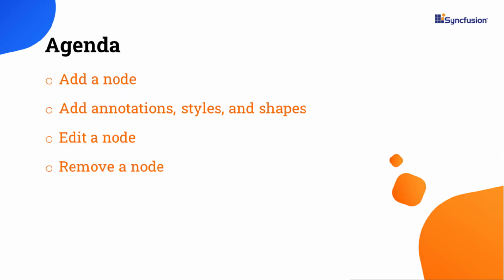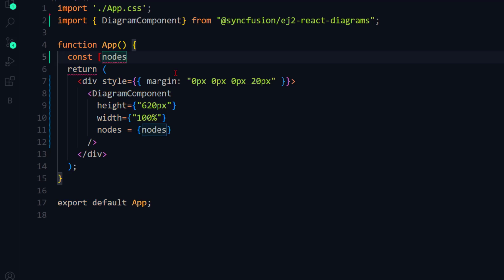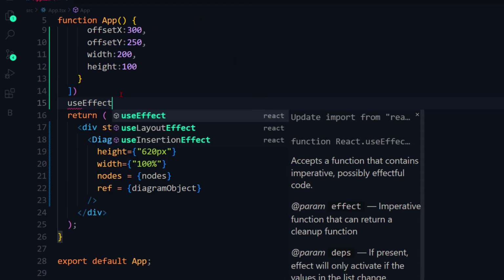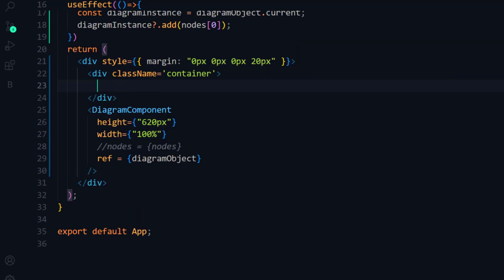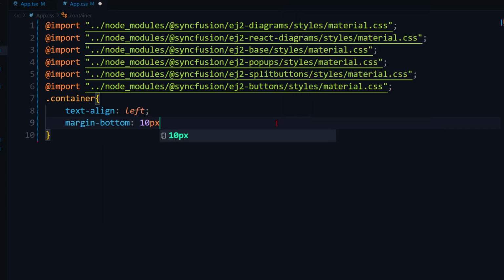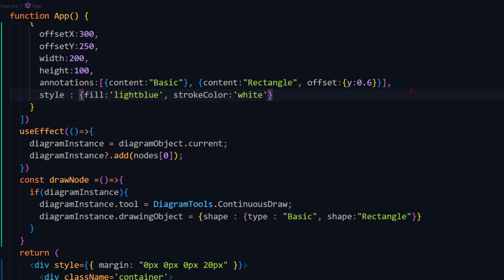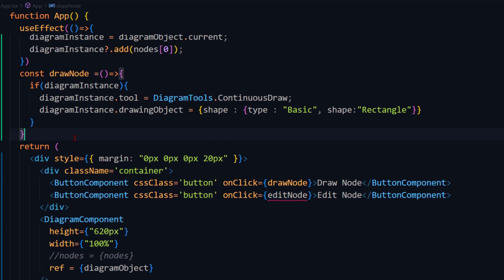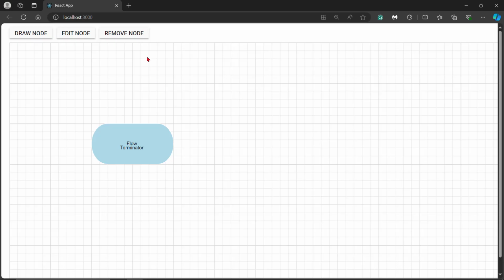How to Create and Customize Nodes in a React Diagram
See how to create and customize nodes in the Syncfusion React Diagram component. In this video, you will learn how to create a node programmatically and by using the drawing tool. It also explains how to add nodes on button click, customize them, and add styles and shapes.

The React Diagram is a feature-rich library for visualizing, creating, and editing interactive diagrams. It supports creating flowcharts, organizational charts, mind maps, and BPMN charts either through code or a visual interface.

In this visualization tool, graphical objects are represented as nodes. You can utilize a wide range of predefined standard shapes and create and incorporate custom shapes for them. You can populate diagrams with nodes and connectors created and positioned based on data from data sources. Without having to write any code, easily convert, map, and consume data in any format in the Diagram by setting a few properties.

Design a node UI template and apply it across multiple nodes, streamlining the process and ensuring consistency throughout the diagram. You can adjust a node’s position using its offsetX and offsetY properties. These offset properties represent the distance between the origin of the diagram’s page and the node’s center point. The size of the node can be controlled by using its width and height properties. The rotation of a node is controlled by using its rotateAngle property.

BOOKMARK DETAILS
[00:00] React Diagram - Introduction
[01:05] Add node
[02:40] Add node dynamically
[04:00] Draw a node
[06:40] Add annotations
[07:30] Customize a node
[10:15] Remove a node